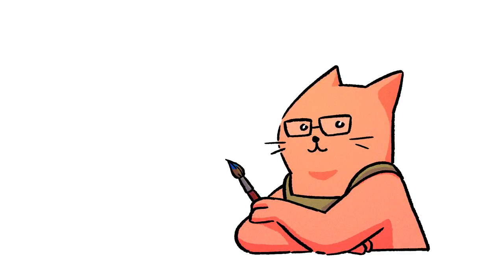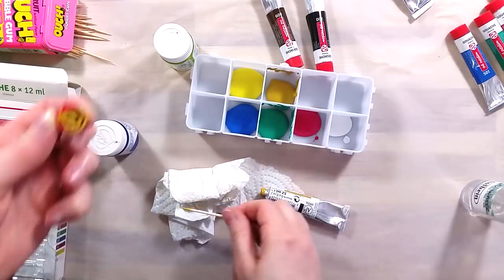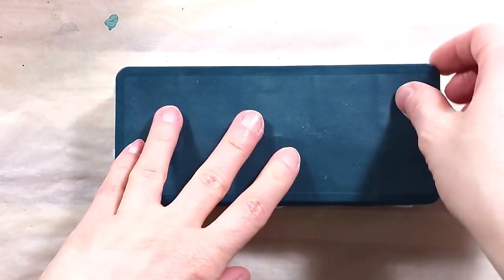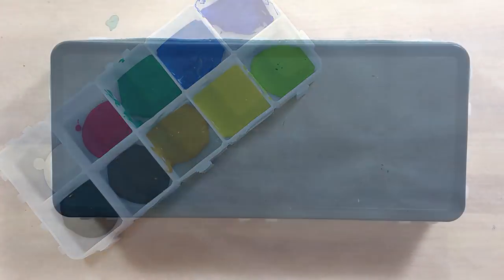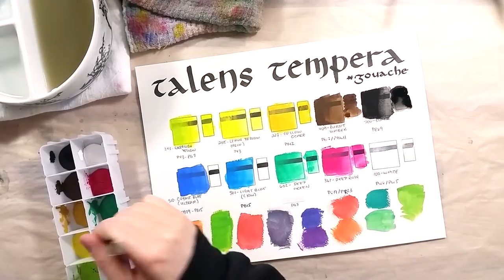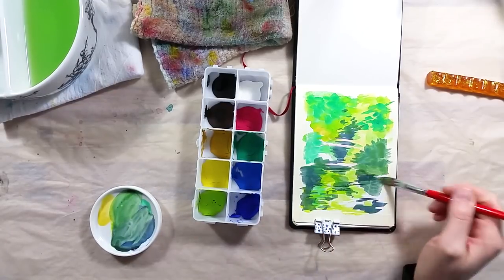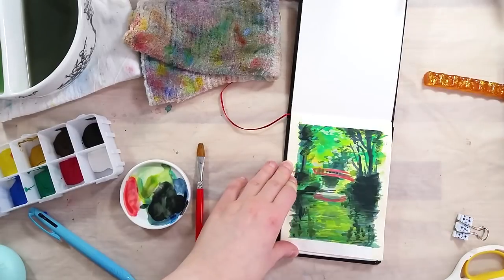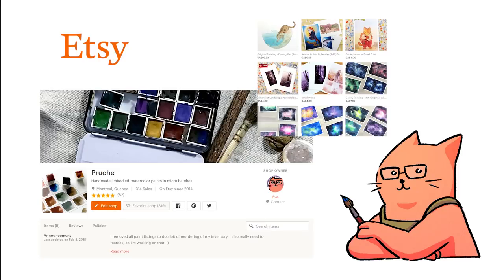Review & demo - Royal Talens gouache 🎨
Royal Talens "Art Creation" gouache set, 8x12ml
Royal Talens Gouache Extra Fine Paint Jars
(sent to me by Malwina ♥ )

VanGogh flat brush, Mini Visual Brush

Video produced by me!